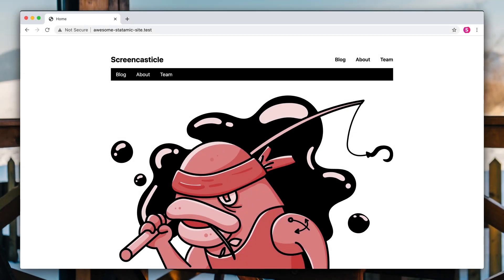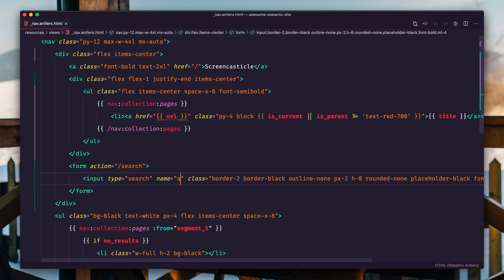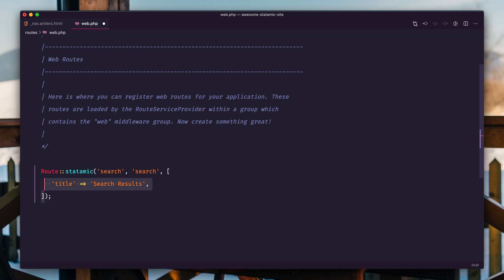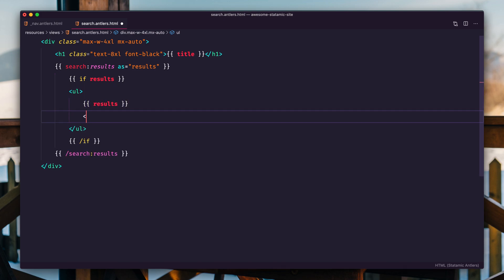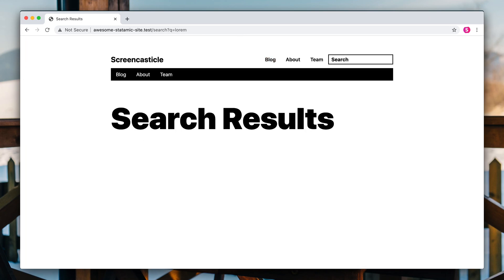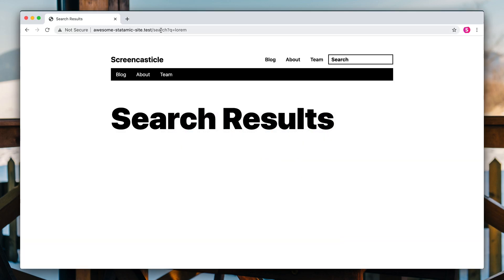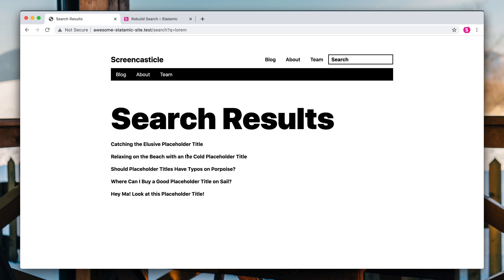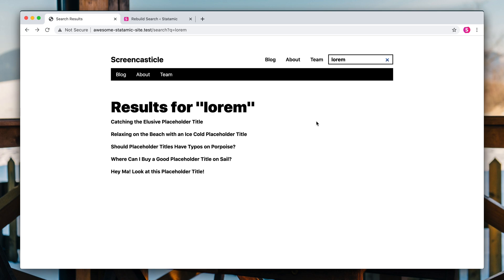Search Forms & Result Pages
Now that we have a decent amount of content in our site, it's time to hook up a search form so users can find the droids they're looking for. We'll hook up the search form, customize the index, reindex the index, and wire up a results page.